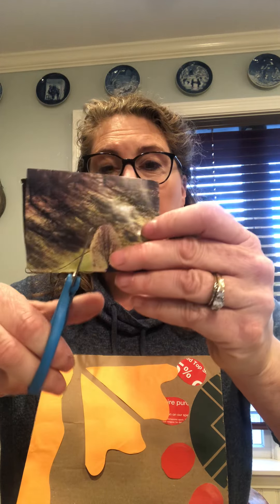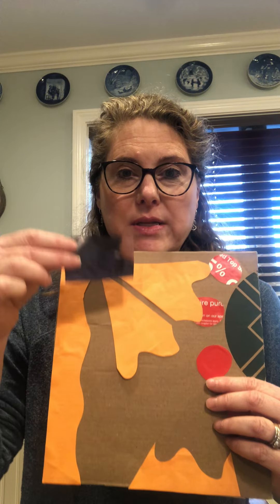3/27 Matisse Cutouts